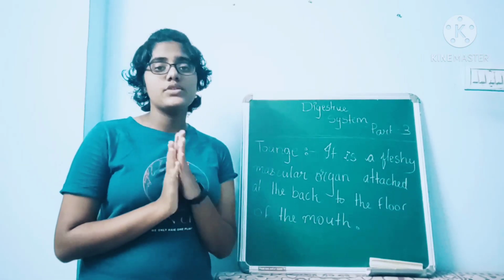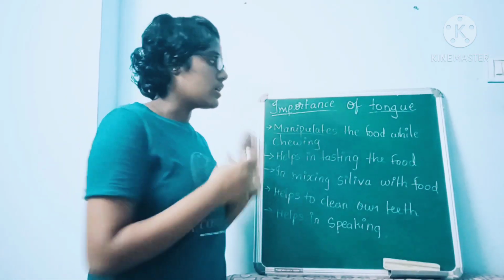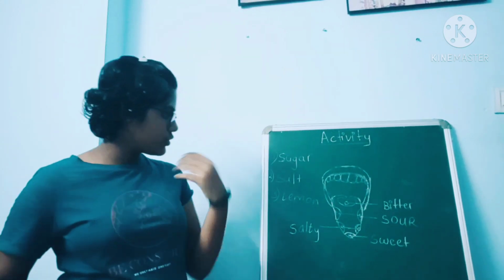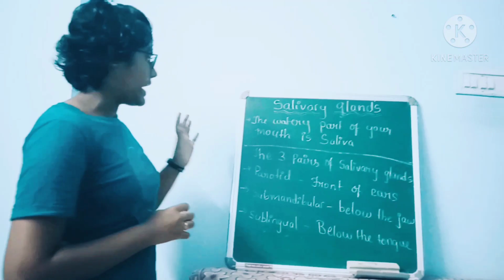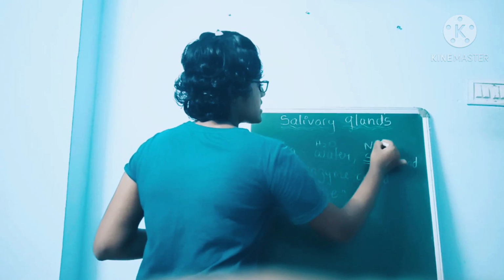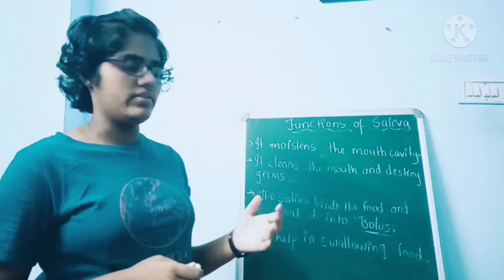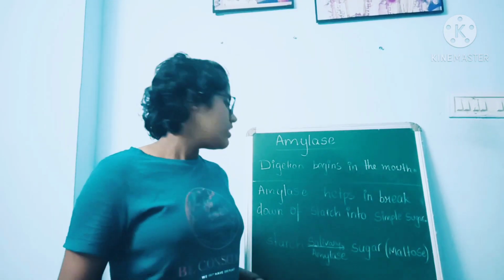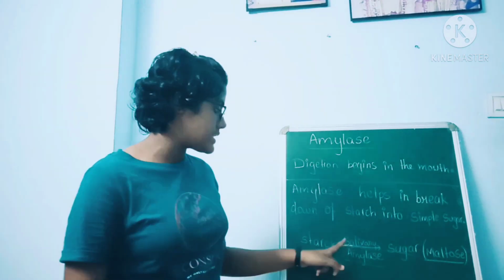Digestive System in human part 3